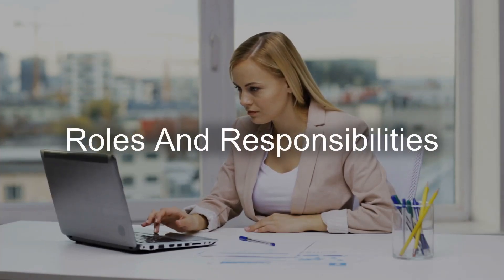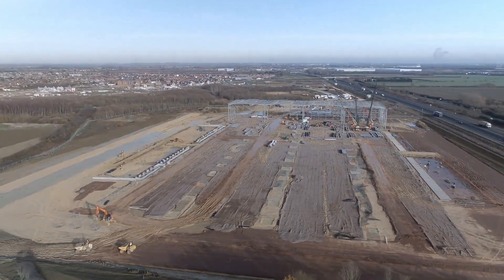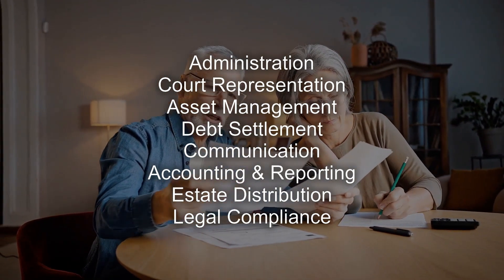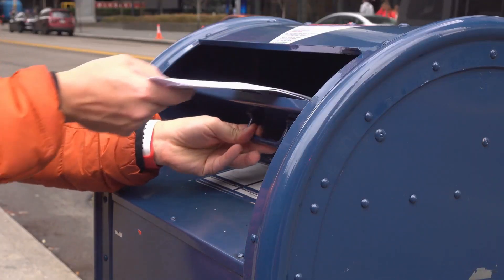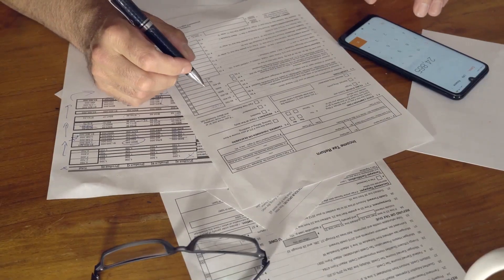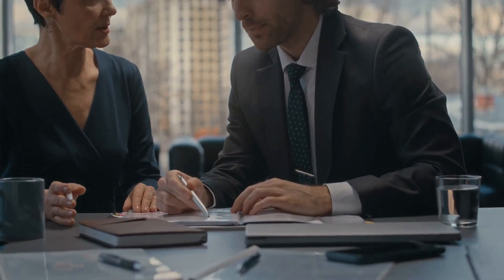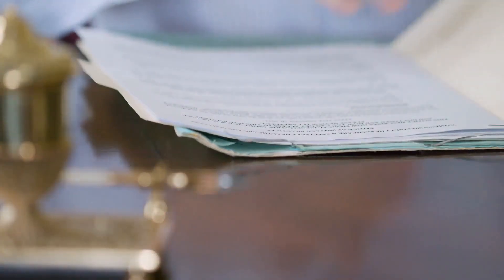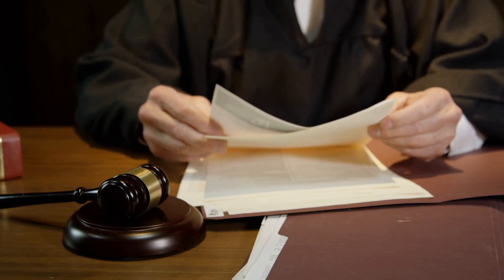What Is Probate? And How Does It Work?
In this comprehensive video, we delve into the intricate world of probate, exploring its definition, key stages, roles and responsibilities of the executor, probate requirements, debt settlement, tax considerations, estate distribution, and strategies to avoid probate. Understanding these crucial aspects empowers individuals to navigate the probate process effectively, ensuring the proper administration of estates and the fulfillment of final wishes.